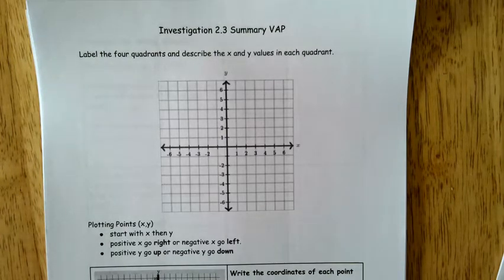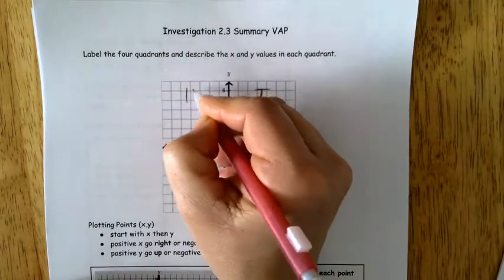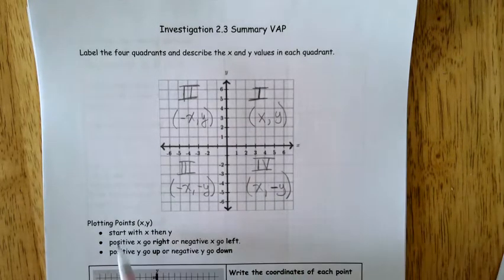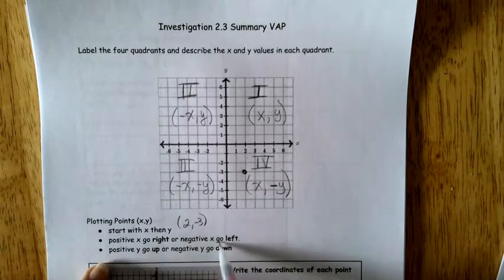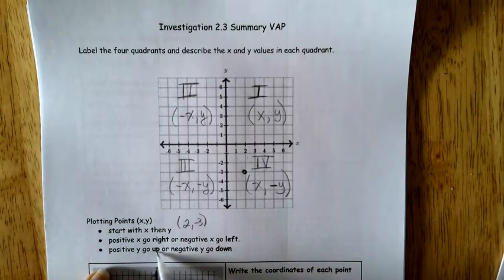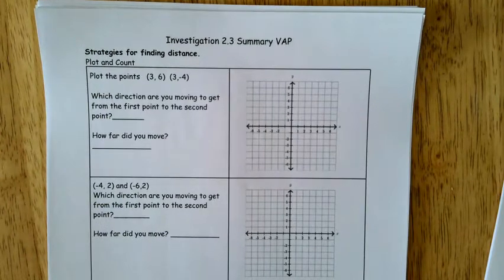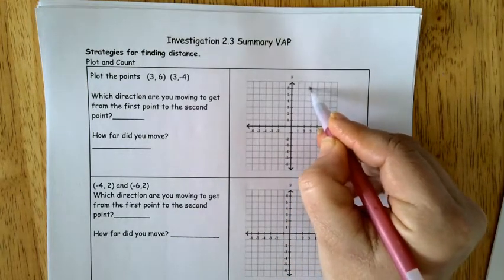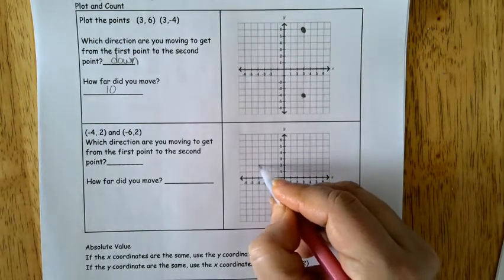Summary 2.3 VAP